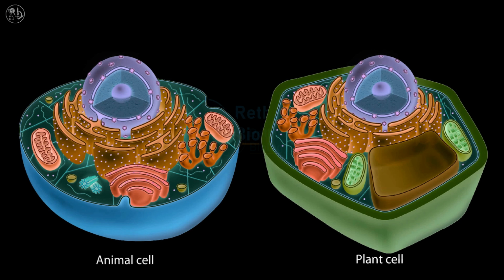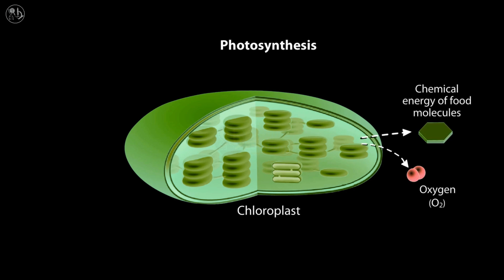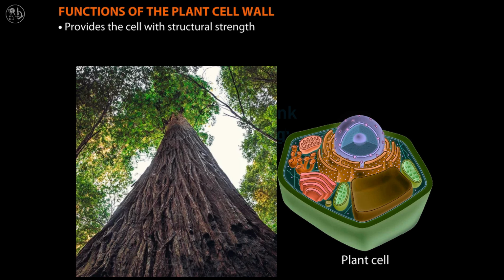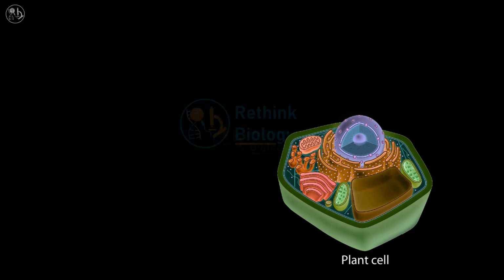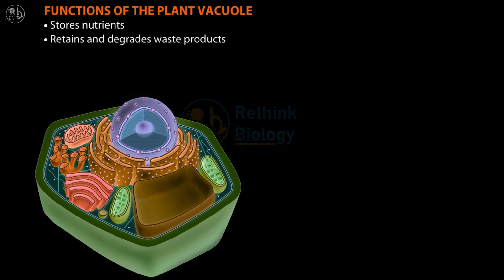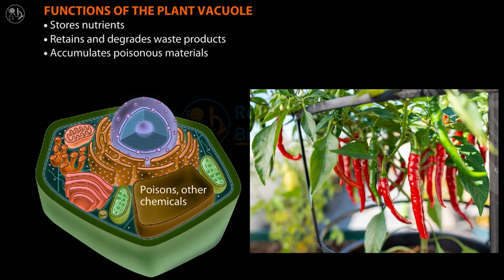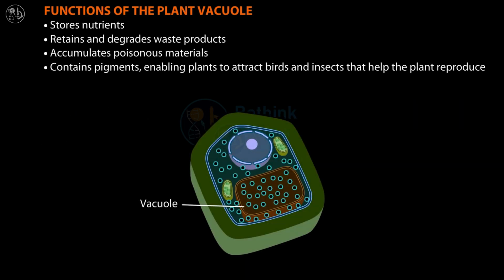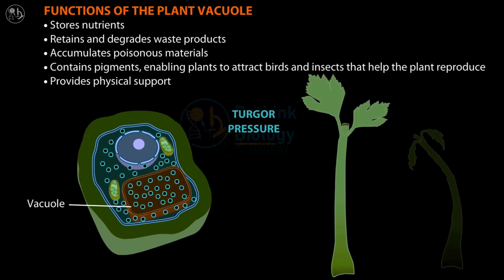Plant Cell vs Animal Cell | 3 Key Differences Explained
Plant cell vs animal cell explained in under four minutes. Compare the three main structures that make a typical plant cell different: the cell wall, chloroplasts and the large central vacuole.

Plant and animal cells are both eukaryotic cells. They share many structures, including a cell membrane, cytoplasm, nucleus, mitochondria, ribosomes, endoplasmic reticulum and Golgi apparatus. However, several specialised structures allow plant cells to perform functions that animal cells cannot.

In this animated biology lesson, you will learn:

* How the cellulose cell wall supports and protects a plant cell
* Why chloroplasts allow photosynthesis
* How the large central vacuole stores cell sap and maintains turgor pressure
* Why plant cells often appear more fixed and regular in shape
* Why animal cells are usually more flexible in shape
* Which organelles plant and animal cells share
* The key similarities and differences between both cell types

This video is useful for AP Biology, A-Level Biology, GCSE Biology, IGCSE Biology, middle-school science, introductory cell biology and exam revision.

Remember: textbook diagrams show generalised plant and animal cells. Real cells vary in shape and organelle composition depending on their specialised functions.